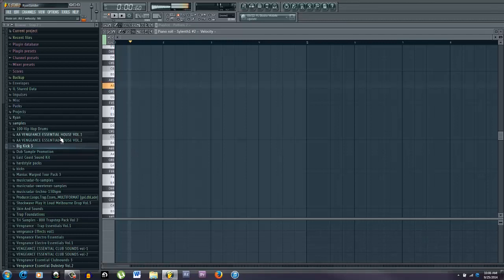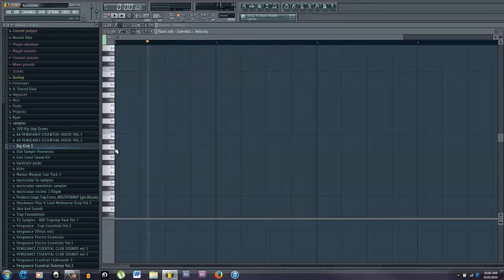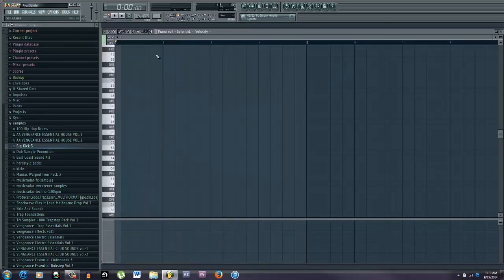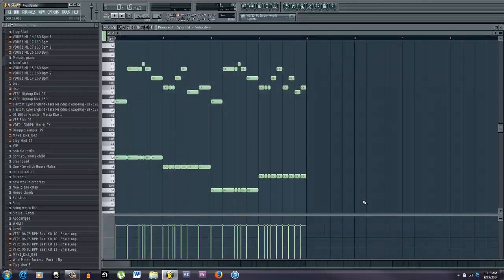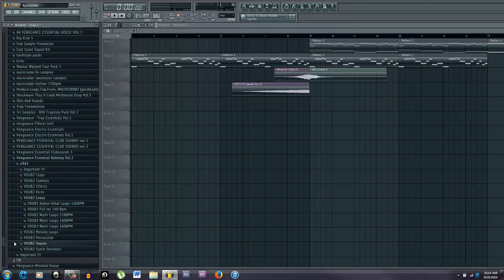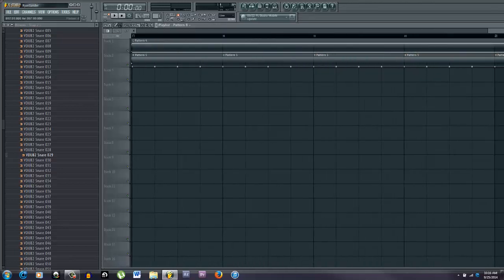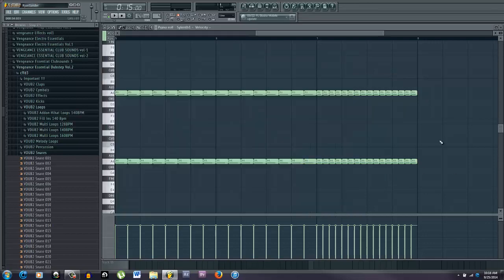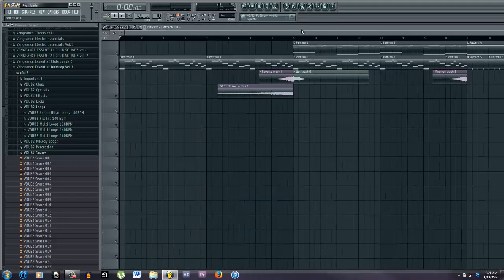How to make a Big Room Track in FL Studio (Part 1)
Finished example at 15:57
Feel free to use this project, but please provide credits if song is made and released. Thank you!
It has been brought to my attention (from many people) that axwell does not produce big room. Yes, i made a mistake, dont let it ruin the video for you!